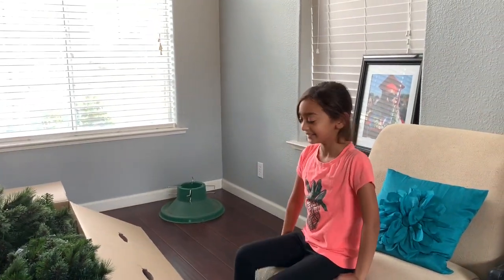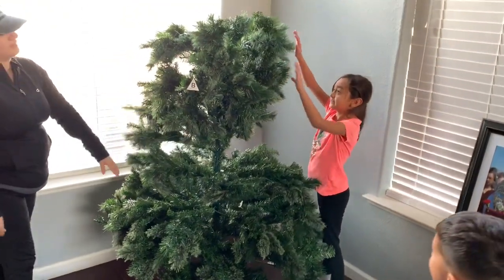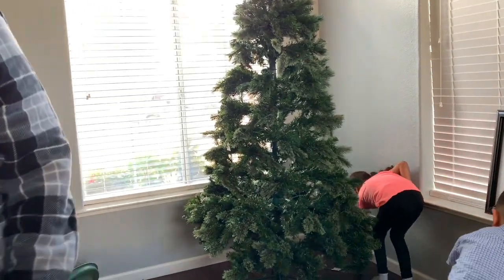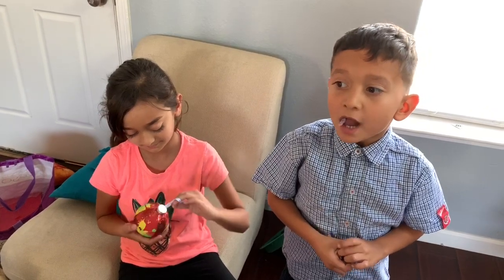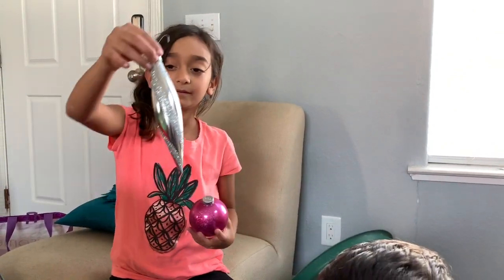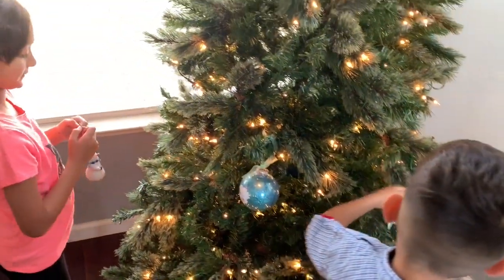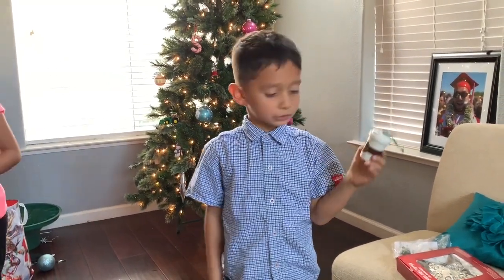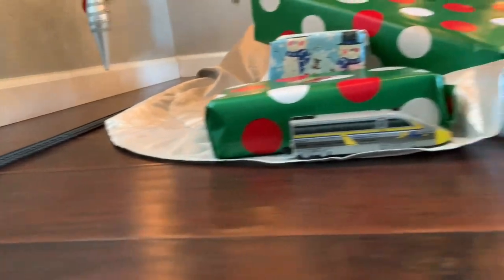Kids setting up Wondershop Virginia pine lit Christmas Tree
kids setting up Christmas tree from wondershop Virginia pine lit tree from Target.